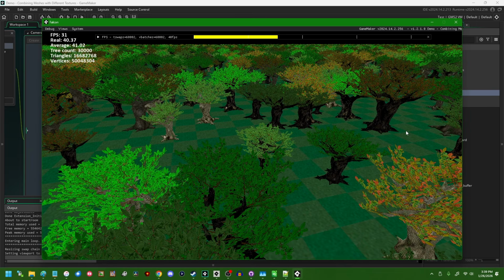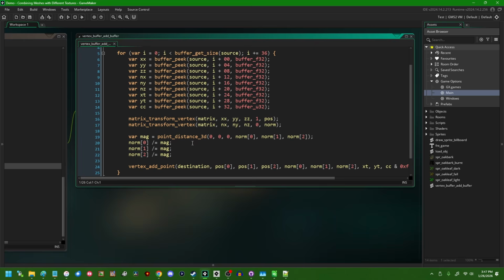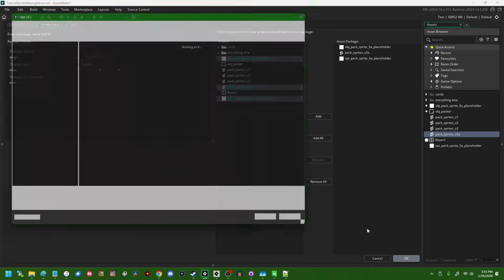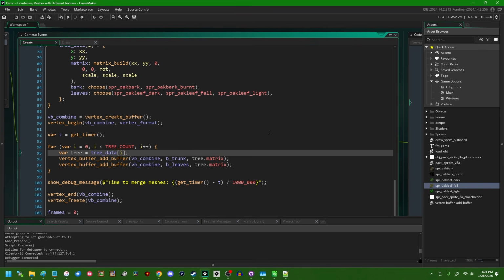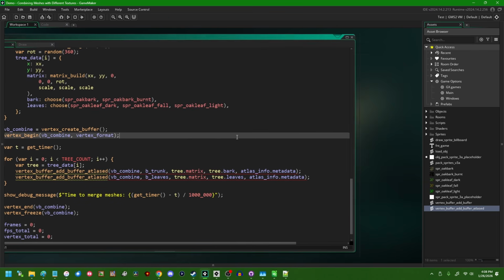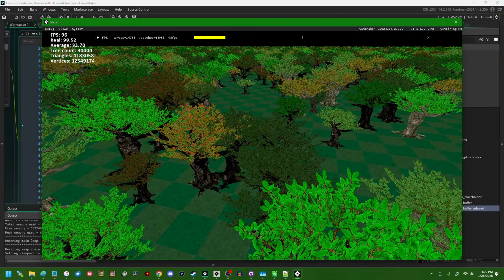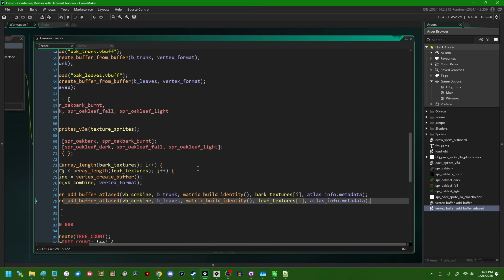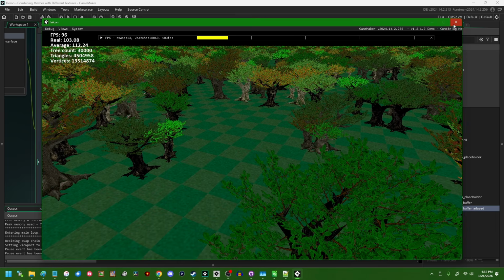Combining Vertex Buffers Using Different Textures - 3D Optimizations in GameMaker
Combining vertex buffers is easy, but how can you combine different vertex buffers that use different textures? Here's how!

This optimization is a lot more work than most of the other ones I've covered, and it's not something that will be applicable to every game. Only do this if you've already made use of the other optimizations, and make sure to test your game to make sure it actually speeds things up.

0:00 Introduction
0:48 Why it took me five years to make this video
6:06 Combining the trees the old way
9:59 Sprite atlasing
16:12 Modifying our combine code to use the sprite atlas
23:40 This system has some shortcomings
25:26 How does this compare to boring old visibility culling (in this example)?
28:41 Combining permutations of individual trees
38:24 The end

That promised social media link spam.